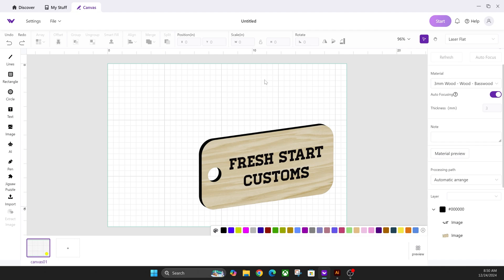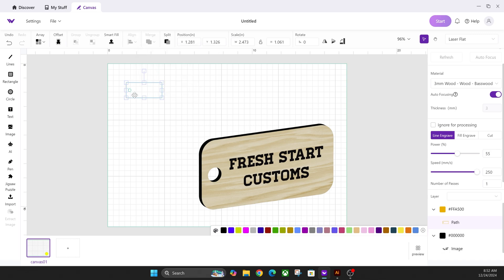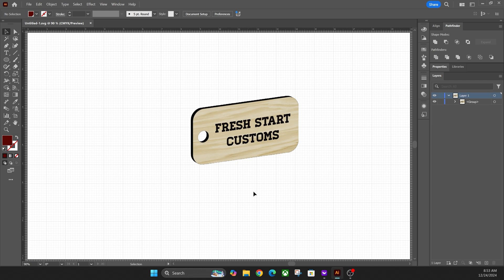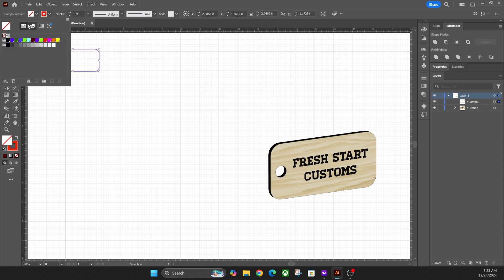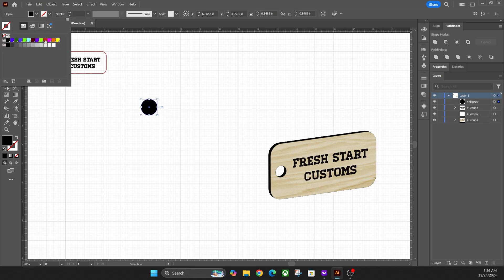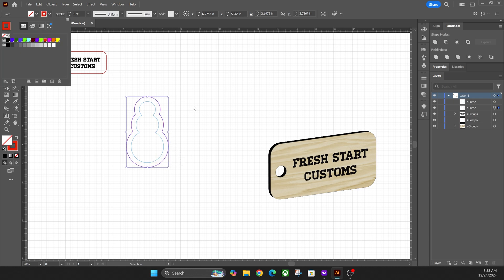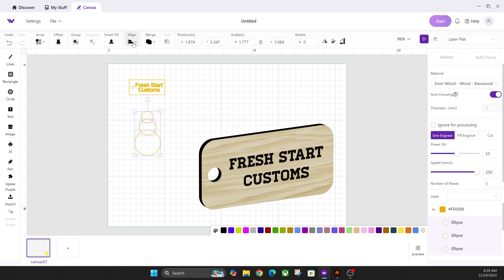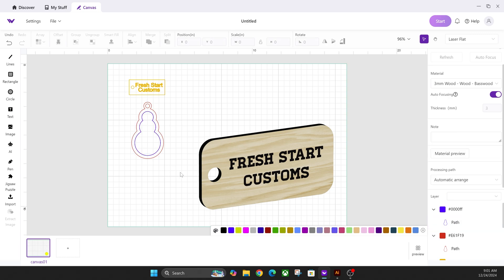How to Design Laser Files for WeCreat Makeit or Illustrator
Check out this step by step guide to learning how to make your first laser design with WeCreat Makeit software or in Illustrator. We show you beginner to advance keychains in this episode.

If you would like to buy a Laser Engraver from xTool, use code xToolPartner at checkout to save $80 off, we would appreciate it if you would use our affiliate link here to order it